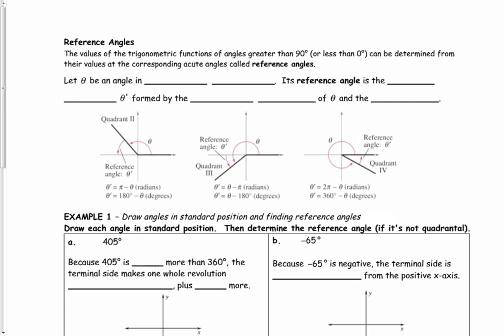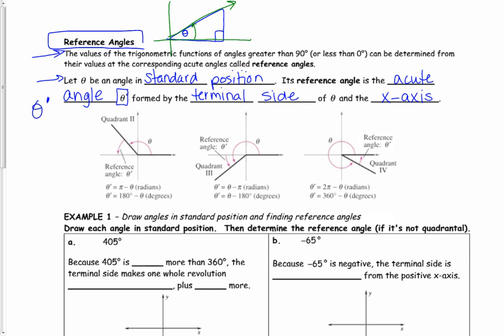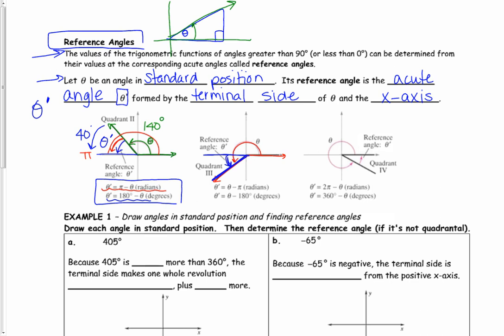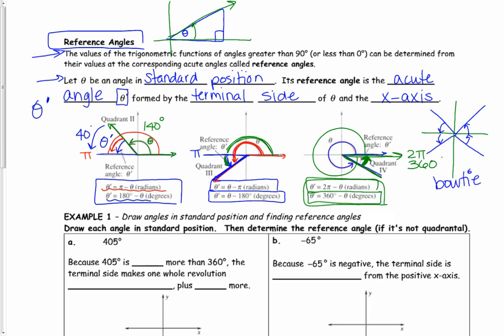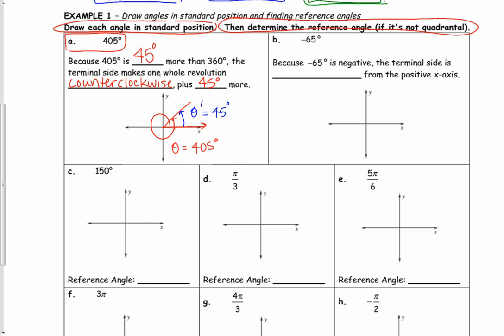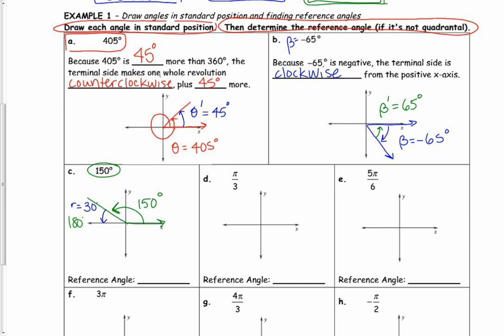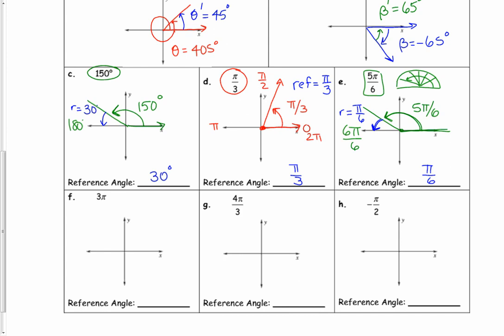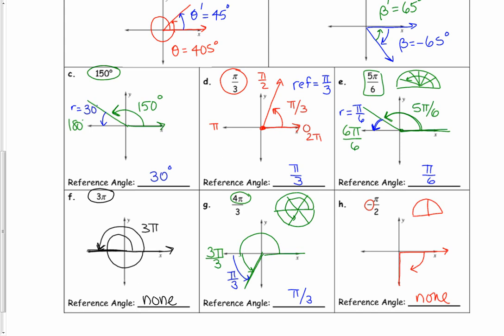notes reference angles